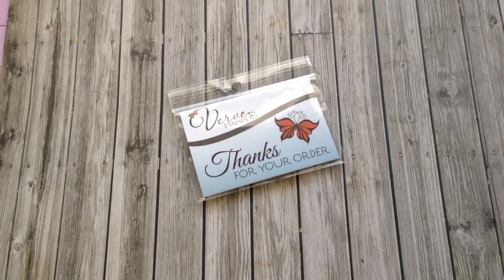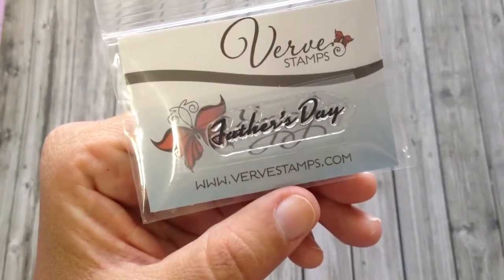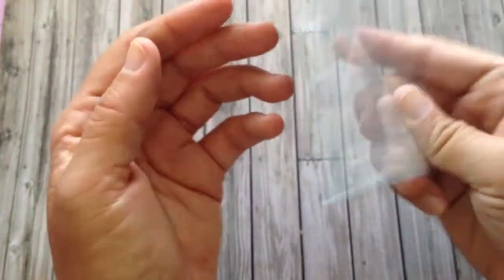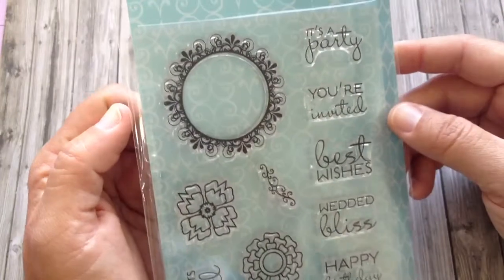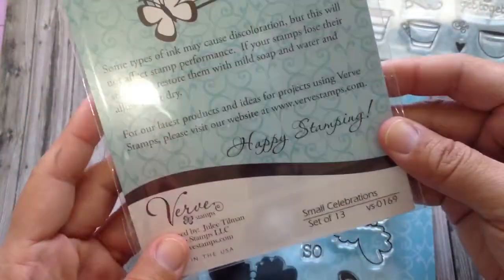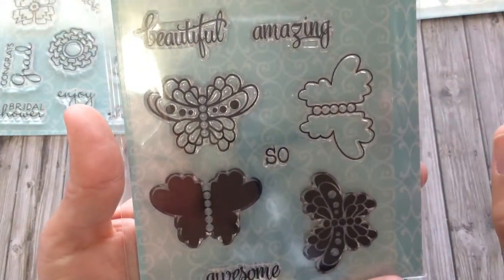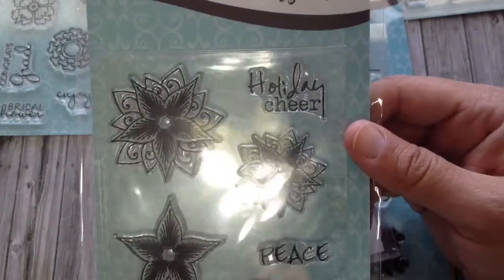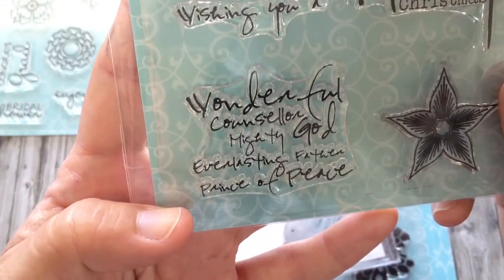Verve Stamp Haul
Here are the stamps I picked up during their great sale last month!
TFW